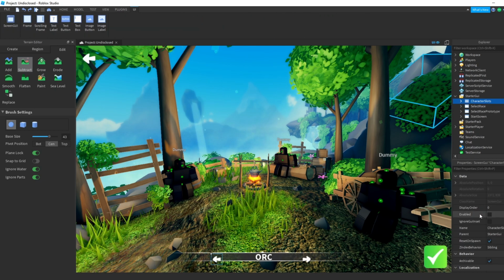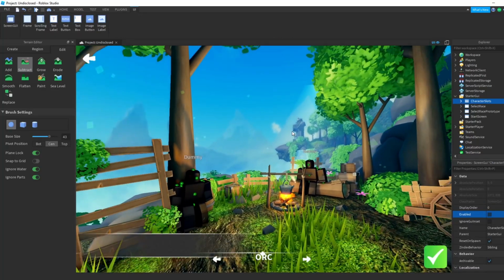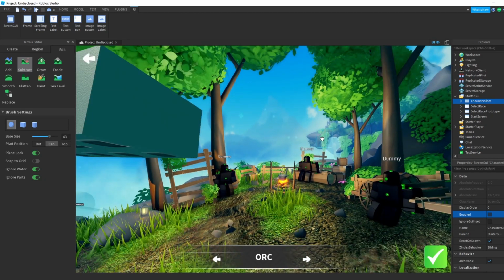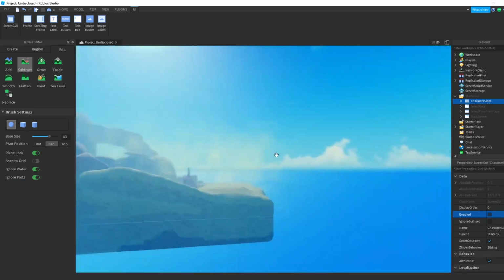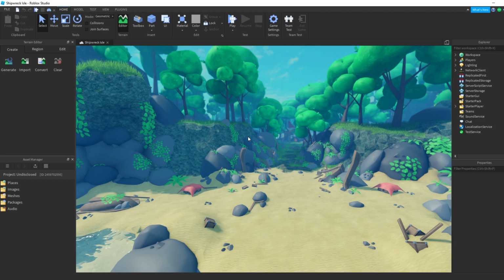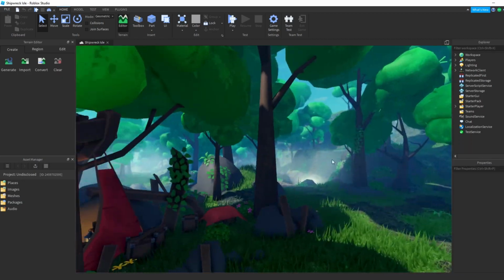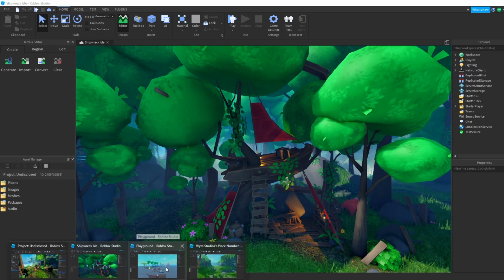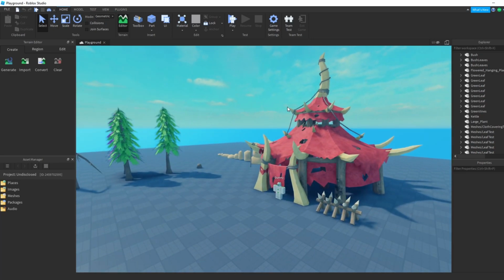Making a Detailed Roblox MMORPG DevLog 01: Character Creation and Environments (Roblox Studio)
Keep up to date with the progress of the game on twitter